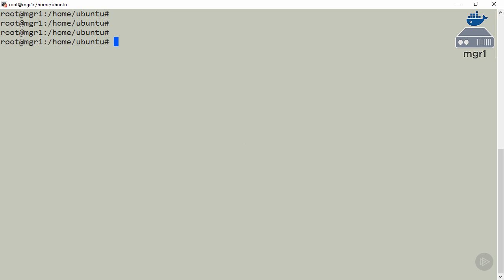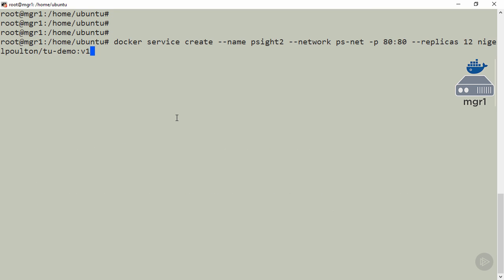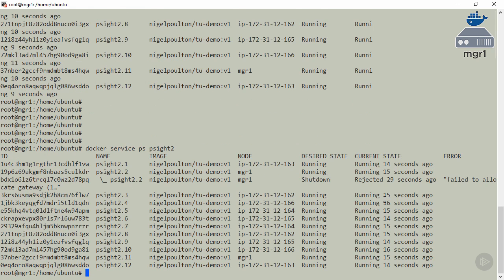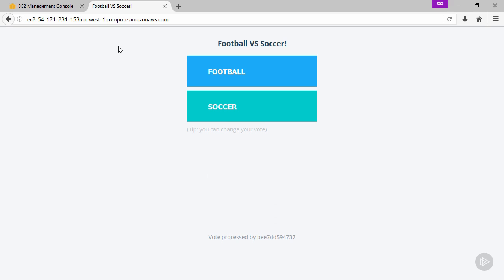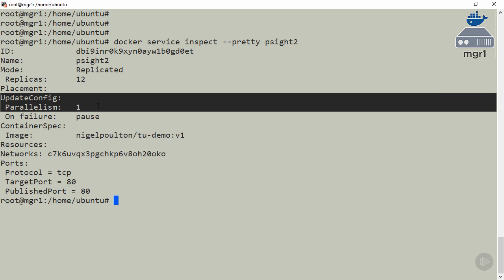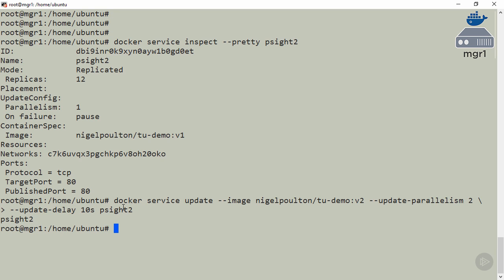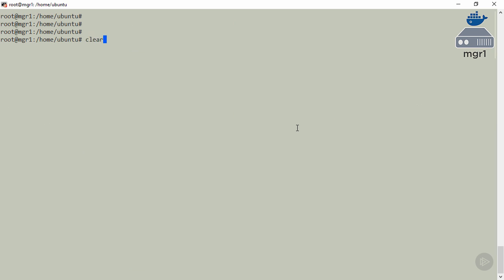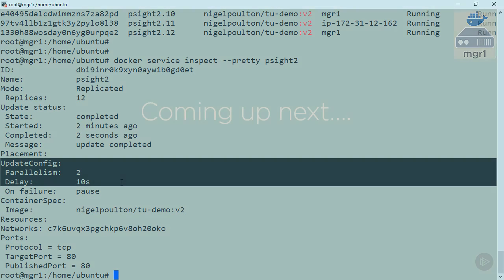Swarm Mode and Rolling Updates